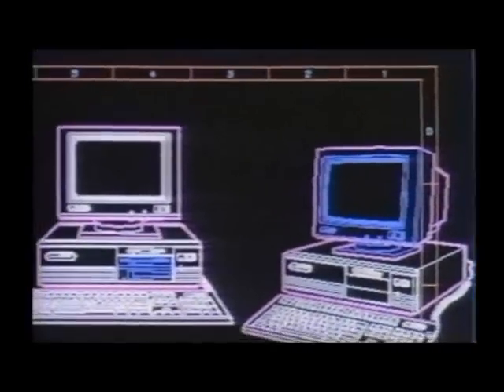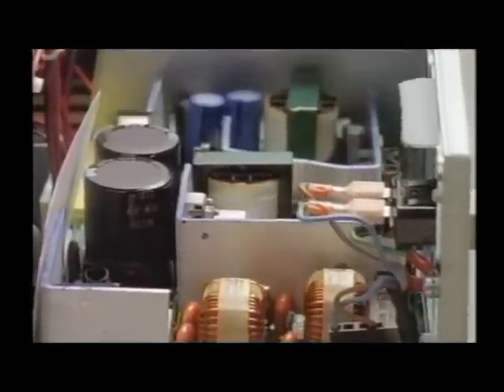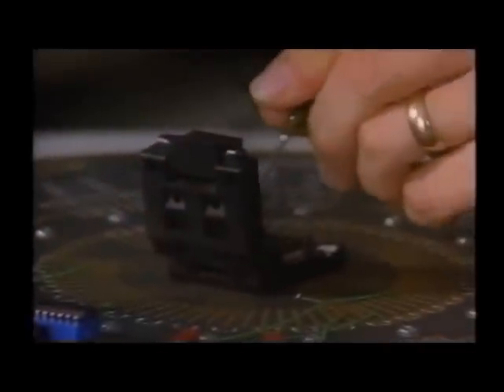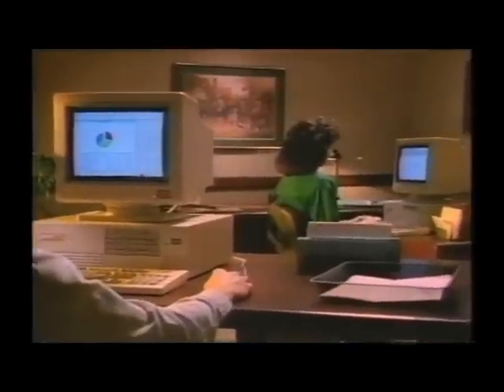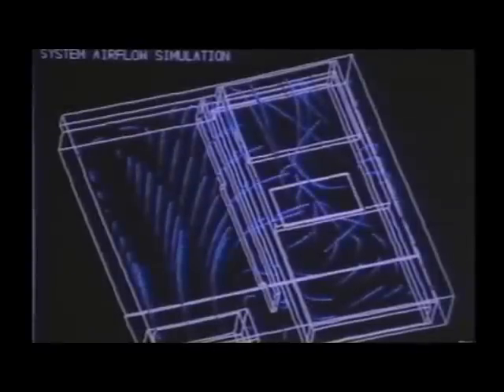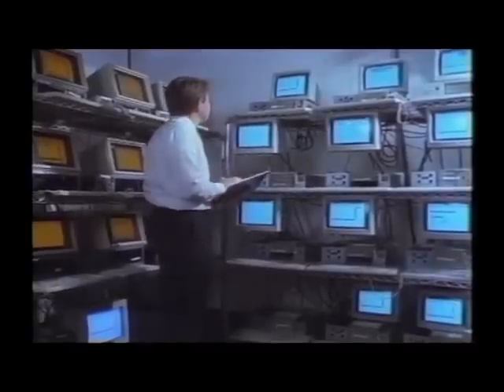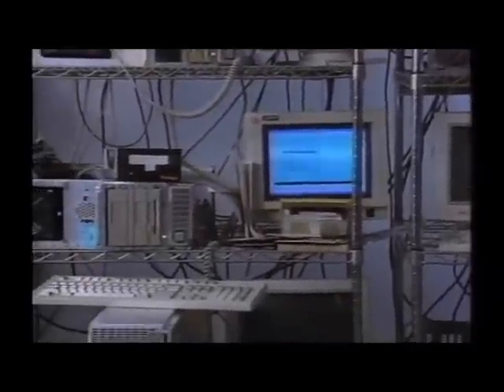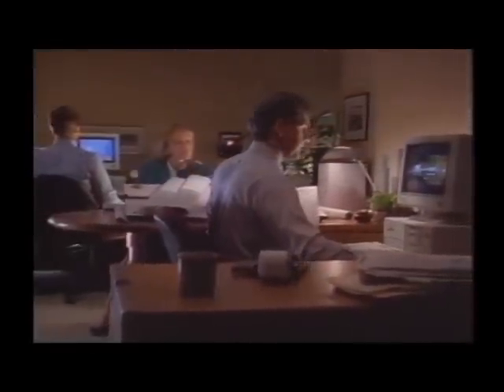Compaq DeskPro/M from 1991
Training Tape from 1991 Compaq